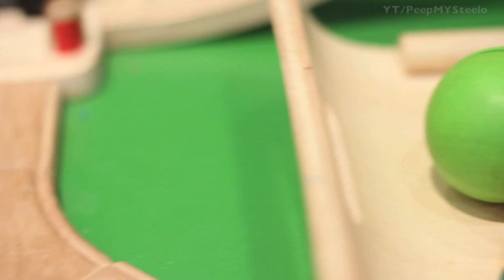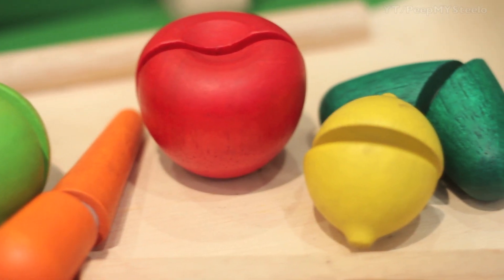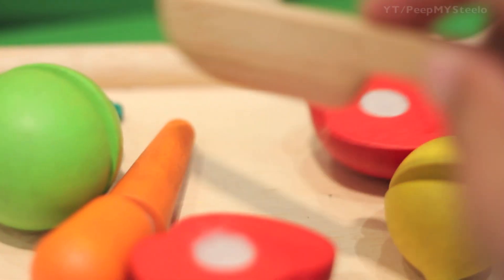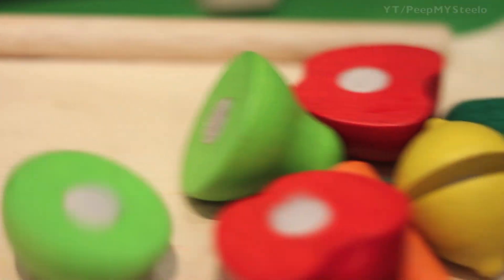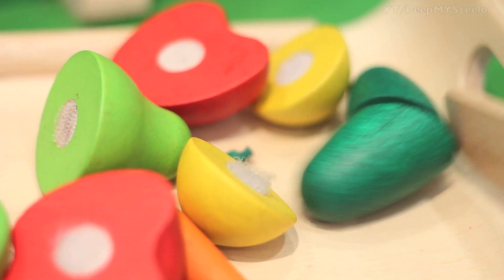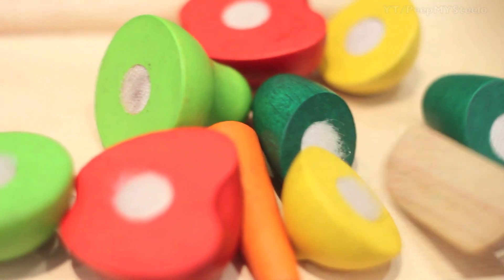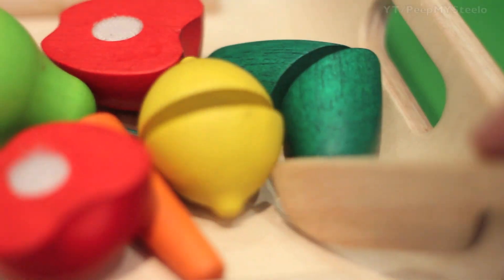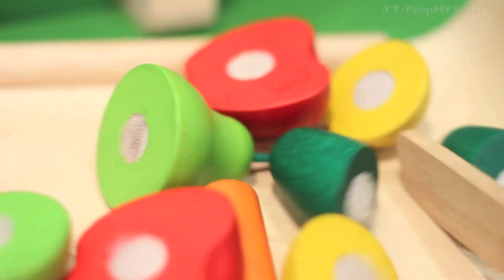Wooden Play Food Toy Set From Plan Toys of Fruit & Vegetables For Make Believe Cooking For Kids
Kids love play food set toys like the wooden ones made popular by Plan toys and other companies.  These are the eco-friendly wood ones sold as sets with all types of food like vegetables, fruit, and even meat and fish for kids to pretend cook - Quick Link to the Plan Toys Assorted Fruits and Vegetables [Solid Wood Version] in the video), grill, bake and serve on their toy plates.

Kids love to use their imaginations for all types of fun and games.  This goes for playing with fake food and cooking up a meal just like mom and dad.  With toys like Melissa and Doug play food sets for kids with cooking utensils, make believe has never been more fun.  For those that are about organic and ecofriendly toys, wooden play food toy set toys are the way to go to add to existing cooking toys like a toy kitchen or tea and food sets.